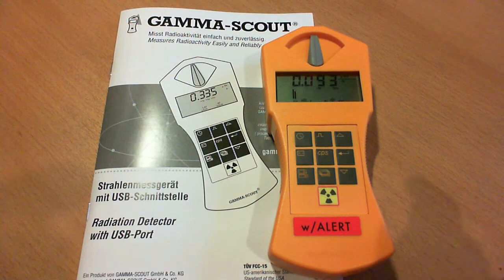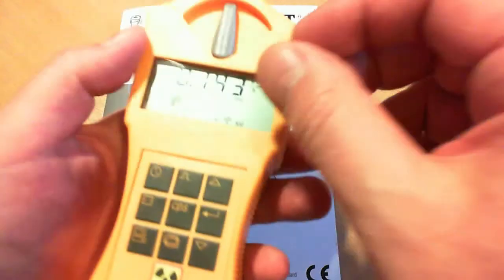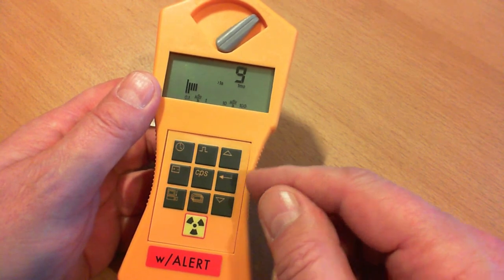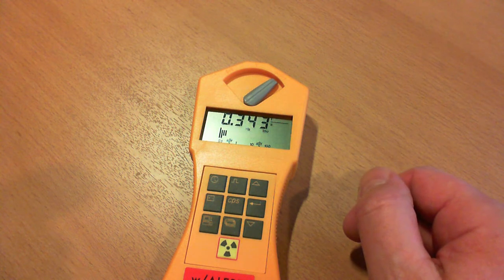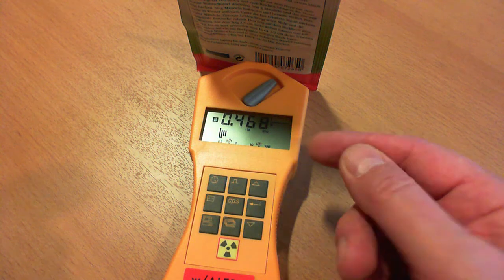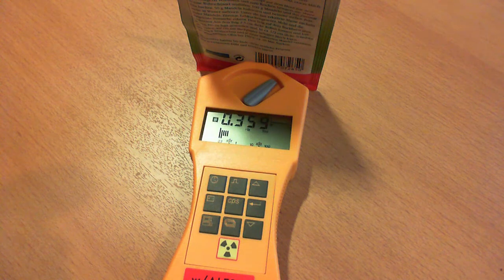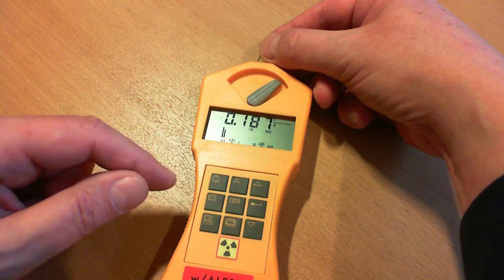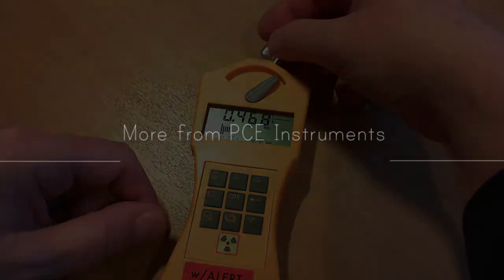All about GammaScout - Geiger Counter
Mr Kainka explains the GammaScout geiger counter.